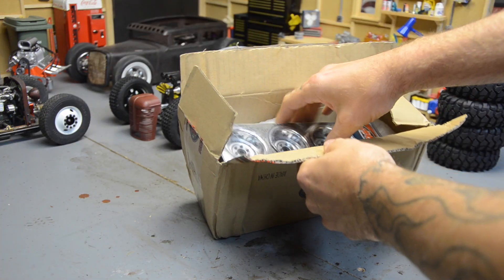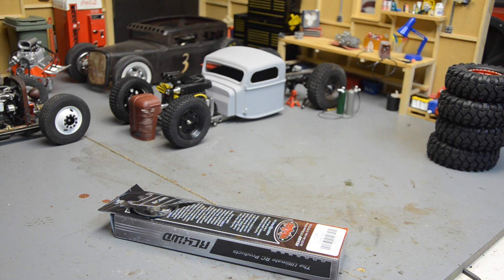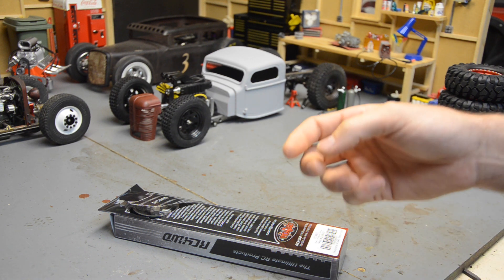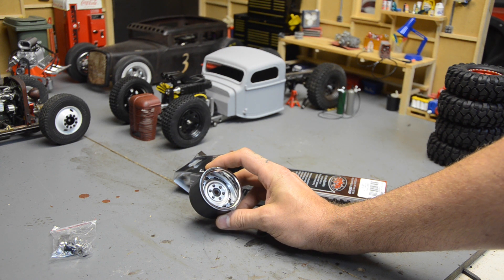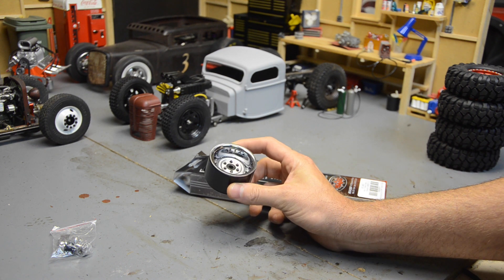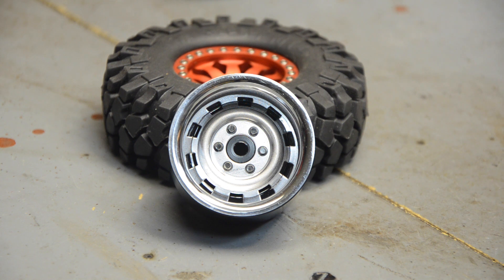Unboxing, RC4wd's New 1 9 Rally Wheels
I will be adding items to my store all the time and all proceeds go right back into the channel! Unboxing the new 1.9 scale rally wheels from RC4wd!  Deal or Dud?  I think its a deal.